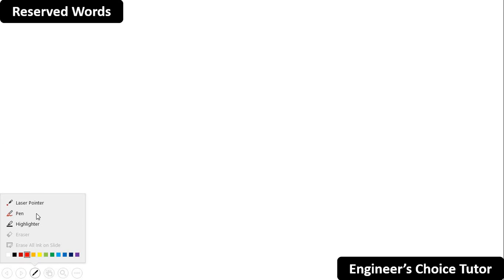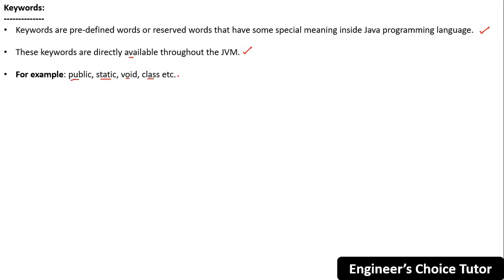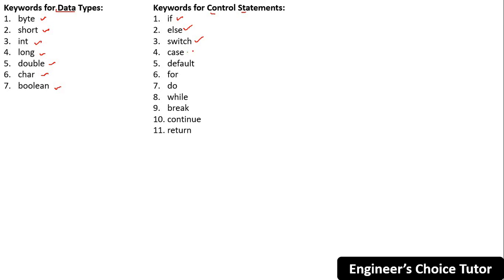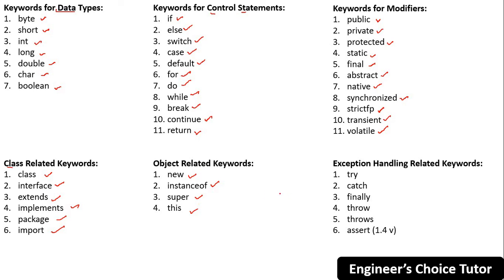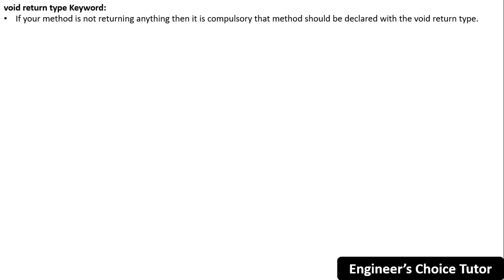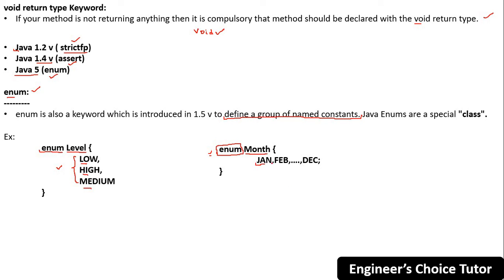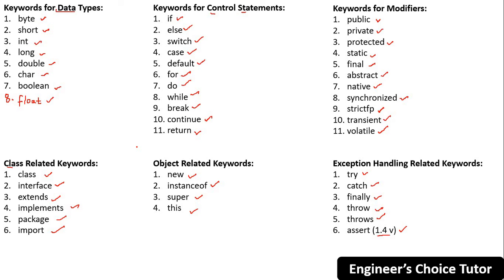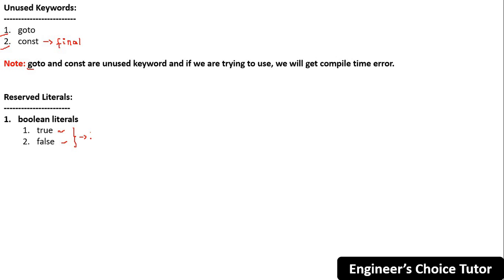Reserved Words in Java | Java Programming Language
Hi,

About this video:
In this lecture, we have covered:
1. What is reserved words?
2. What is the need of reserved words?
3. What is keywords?
4. What is reserved literal?